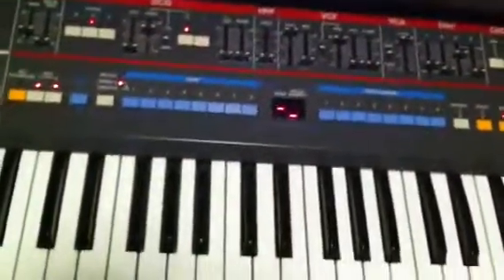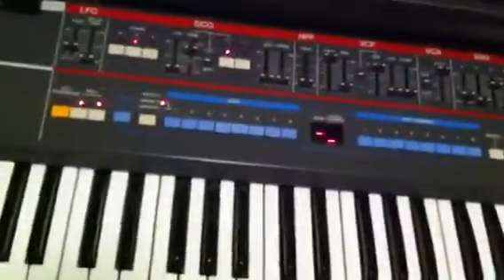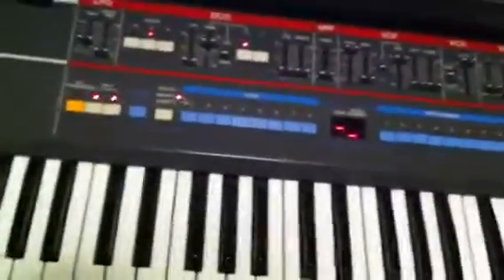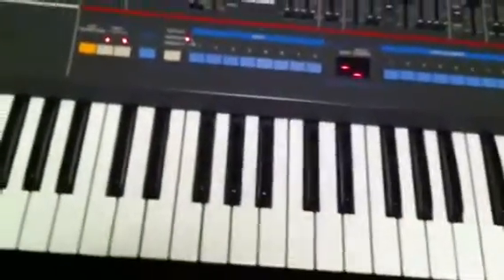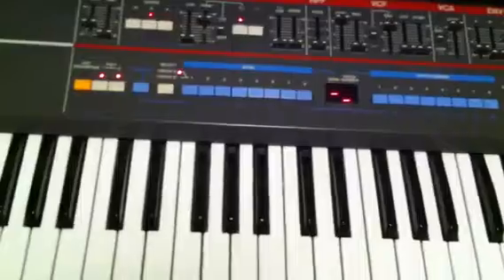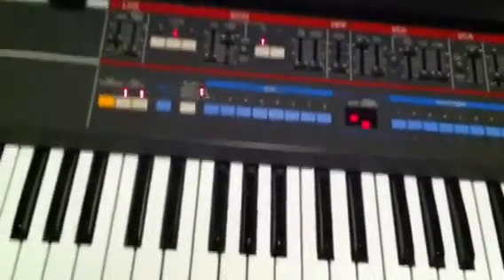Roland Juno-106 - Failing Voice Chips?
My juno-106 seems to have 'leaking' or 'lingering' sound after the note is released on some of the voices. Is this a sign of failing voice chips or does it merely need calibration?

UPDATE: I sent my Voice PCB to Allen Coppock at 'The Synth Spa' where it was repaired and calibrated. Allen removed the resin on the voice chips, replaced 3 wave chips, and recalibrated the board. The board came back in perfect condition and still works perfectly today - so I HIGHLY recommend this service. (Simply search for 'TheSynthSpa' on ebay for more details).